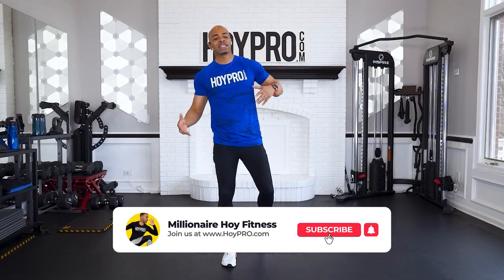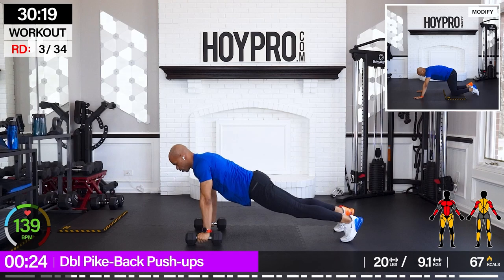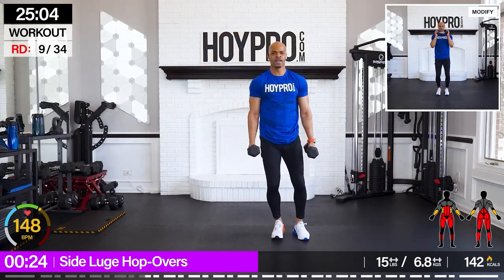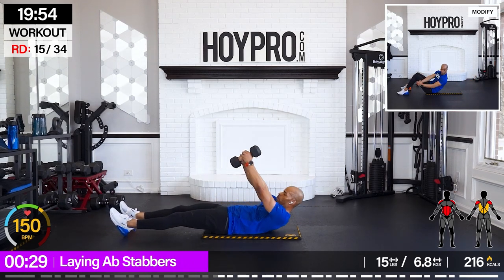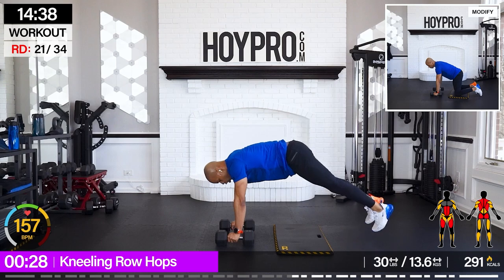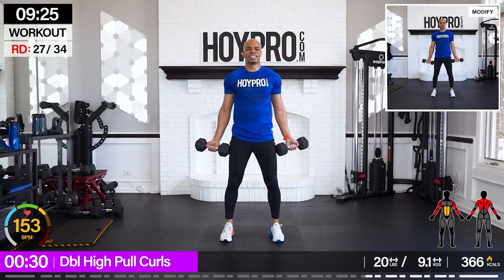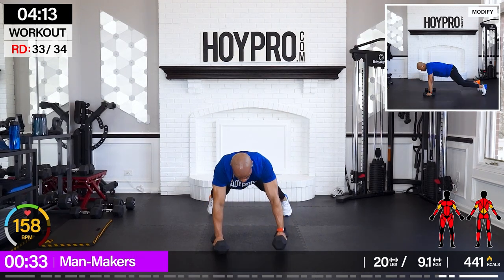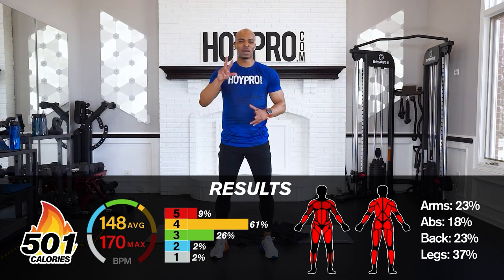35 MIN Dumbbell Strength / Bodyweight Finishers Workout | CHAMPION DAY 15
Equipment Needed: Dumbbells + Mat
Level: Advanced
Calories Burned: 501

Workout Breakdown:

Warm-up

01 - Rev Lunge Curl Press
02 - Hi-Low Jack Burpees
03 - Dbl Pike-Back Push-ups
04 - Quick Push-ups
05 - 180 Sumo Squats
06 - 180 Slam Squats
07 - Tucked In Crunch
08 - Quick Bicycles
09 - Side Lunge Hop-Overs
10 - L2R Money Jacks
11 - Renegade Push-ups
12 - BW Stack N Row
13 - Detonation Squats
14 - Firework Squat Hops
15 - Laying Ab Stabbers
16 - Sprinter Abs
17 - Booty Builders
18 - Bloodhound Lunges
19 - RDL Pulse Press
20 - F2B Stork Tap Hops
21 - Kneeling Row Hops
22 - Hot Hand Planks
23 - Side Lunge U-Squats
24 - Relay Sprints
25 - Rainbow Pass Holds
26 - Seated Rainbow Tucks
27 - Dbl High Pull Curls
28 - Dive-Bomber Hops
29 - Alt DB Floor Press
30 - RDL Step-Backs
31 - F2B Farmer Squat Walks
32 - X-Hop Sprint Backs
33 - Man-Makers
34 - Sprinter Burpees

Cool-Down